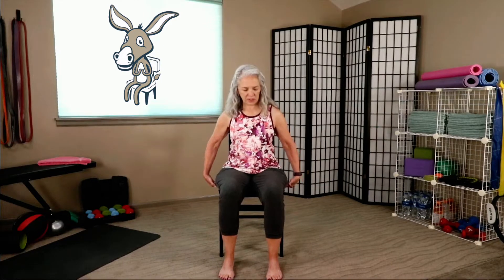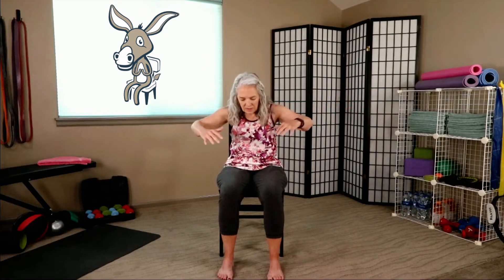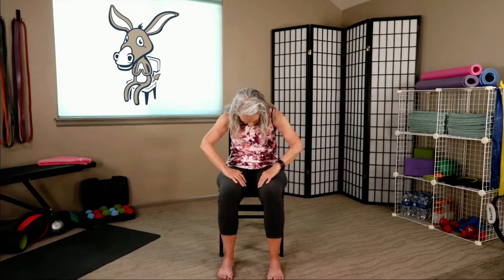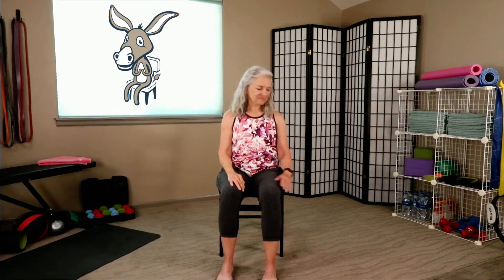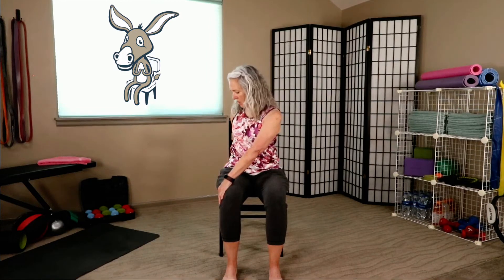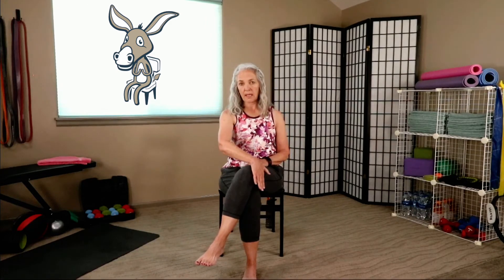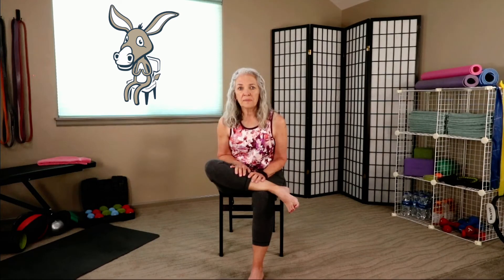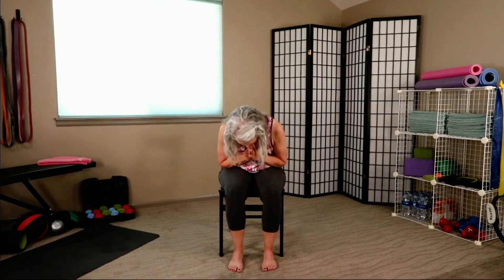Slow and Short - Chair Yoga for Deeper Stretch - 28 Minutes Seated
Chair Yoga for a Deeper Stretch  - Seated.   In today’s practice, we’ll explore poses for a deeper stretch including seated Warrior 2 pose. You’ll need a chair for today’s class.

Welcome to Bottoms Down Chair Yoga. I’m Carol and I’m happy you’ve chosen to spend this time together to stretch, lengthen and strengthen your body.

This series - Slow and Short - will focus on taking our practice a little slower. We’ll move in and out of poses more slowly and I’ll be sure to enunciate clearly. And we’ll keep the classes under 30 minutes.

This 28 minute yoga practice explores poses for a deeper stretch. Many yoga poses focus on lengthening our body. We’ll hold our poses a little longer and get even deeper into these lengthening movements. We warm up gently and center our work on our breath and mindful movements to build strength and focus mindfully.

You’ll only need a chair for today’s practice. We’ll stay seated the entire time.

HPO Ventures, LLC (dba Bottoms Down - Chair Yoga For Everyone) recommends that you consult your physician regarding the applicability of any recommendations and follow all safety instructions before beginning any exercise program. When participating in any exercise or exercise program, there is the possibility of physical injury. If you engage in this exercise or exercise program, you agree that you do so at your own risk, are voluntarily participating in these activities, assume all risk of injury to yourself.